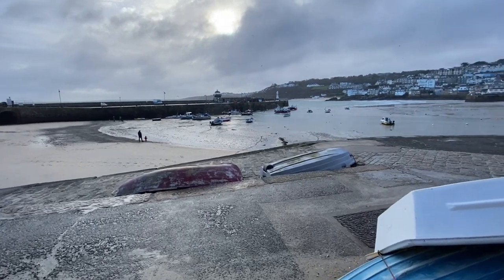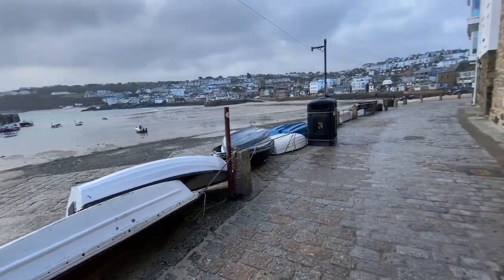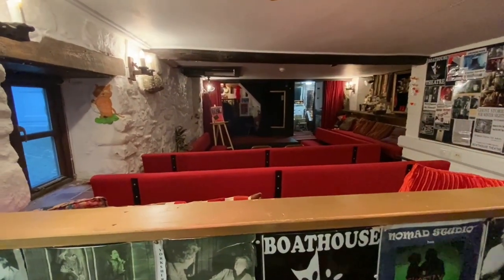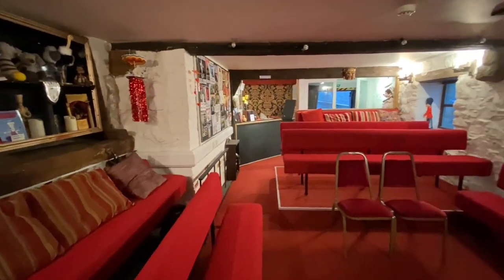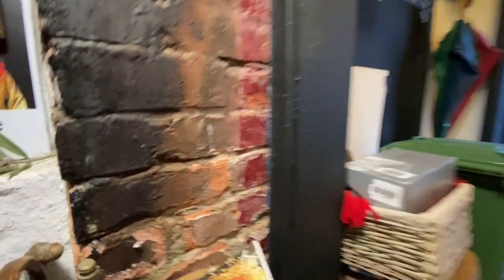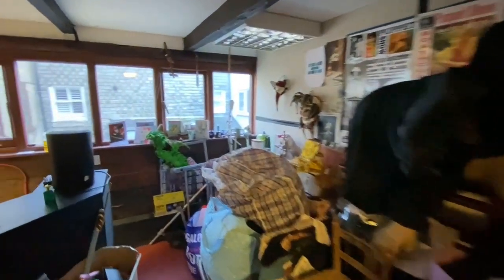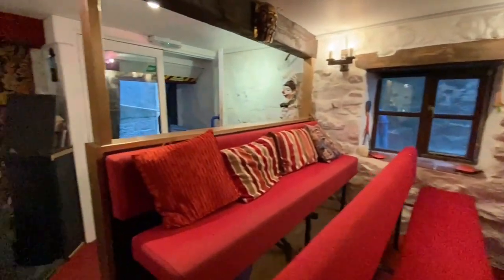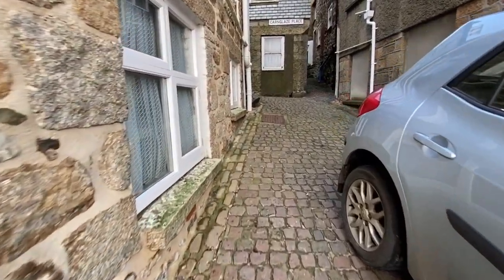The Boathouse Theatre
Unique opportunity to purchase a former Pilchard Press which has been used as a boat shed and since the early 2000's a theatre. Located in St Ives, Cornwall